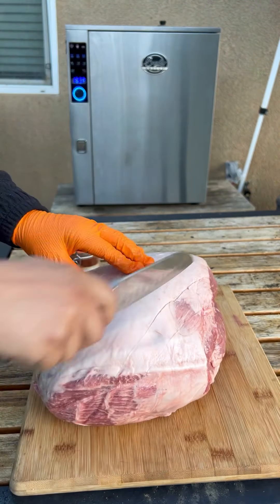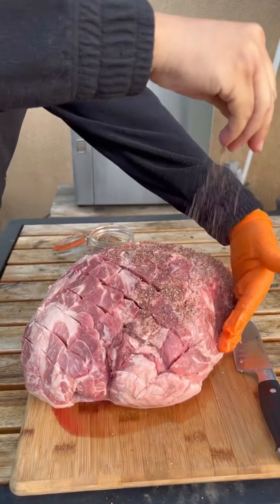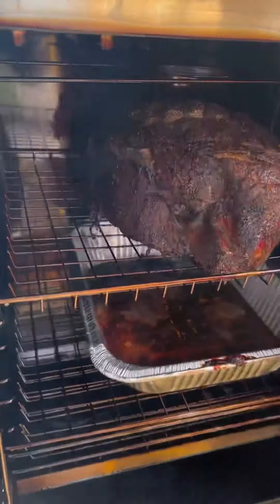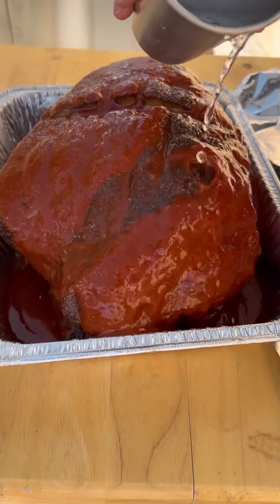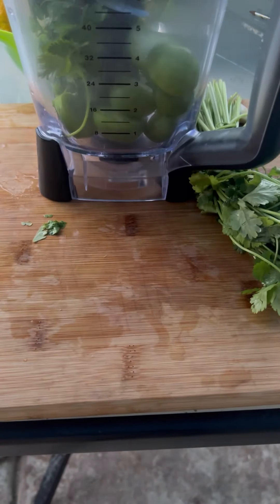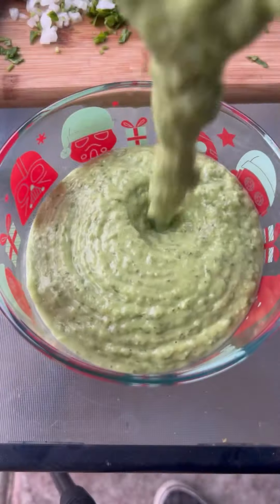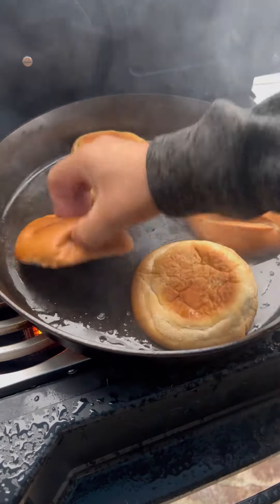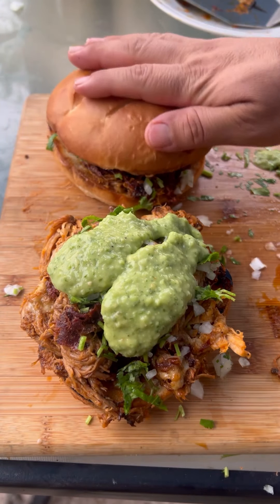Smoked quesobirria pork tortas on the Bradley smoker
Smoked quesobirria pork tortas on the @bradleysmoker P10. I have never had pork birria, at least I can’t remember. This was absolutely delicious, smoked until fall apart tender and make a delicious torta with it. The bradleysmoker kept the temperatures extremely well and did all the hard work.
Salsa
2 hass avocados
1/2 bunch cilantro
5 tomatillos
Juice of 5 lemons
1 Garlic clove
1/4 sweet onion
2 jalapeño peppers
1 tsp black pepper
Salt to taste